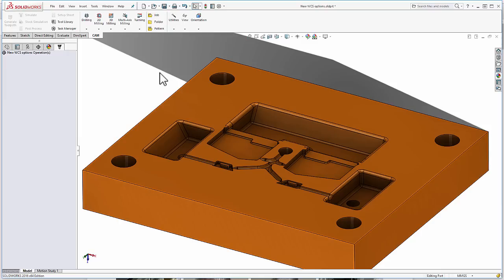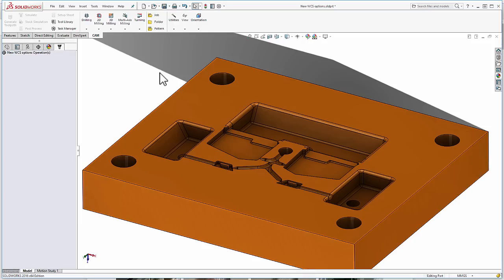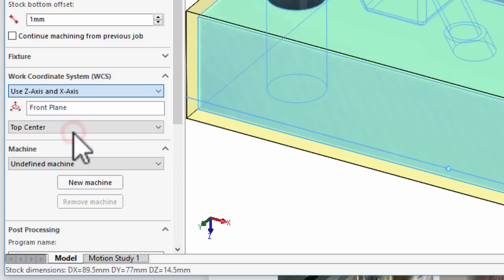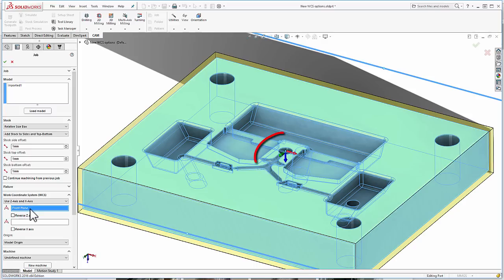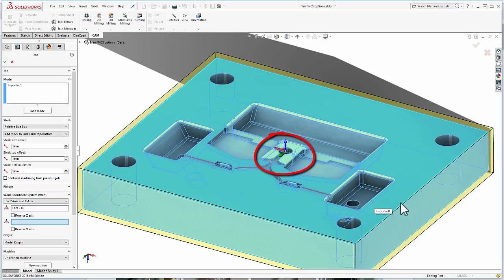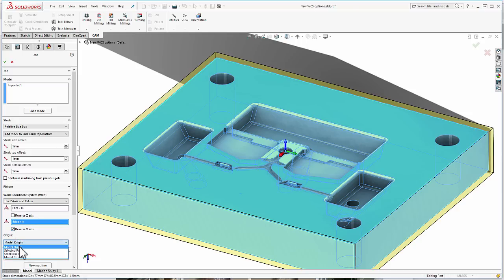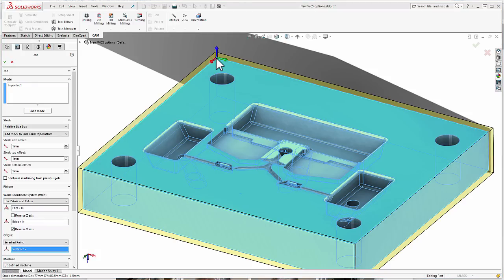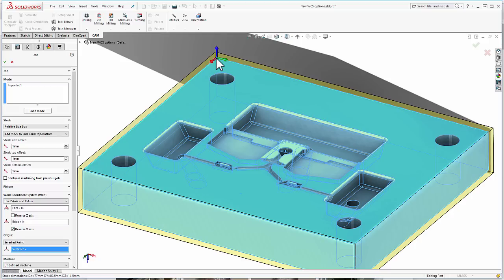HSMWorks Development update: Setting the WCS dirrection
In this development update video we will review the new functionality to set the direction of the WCS using faces and edges.